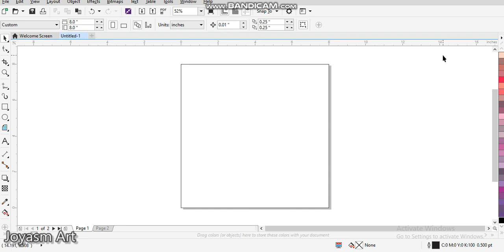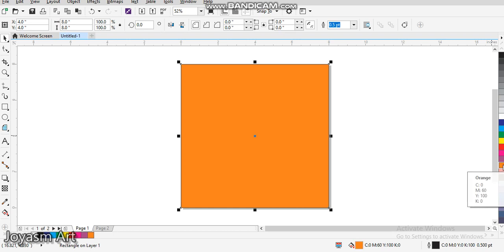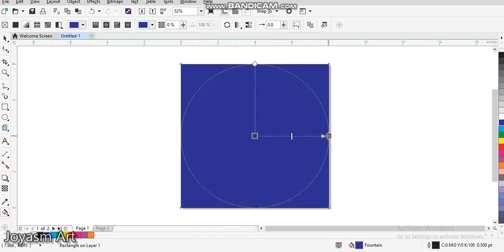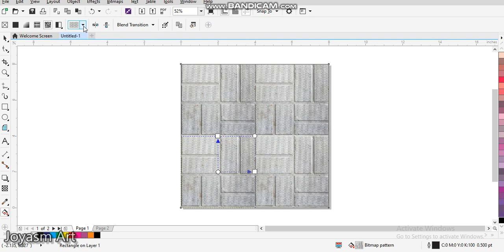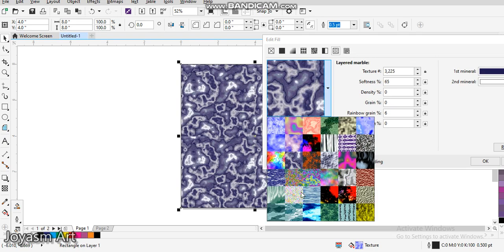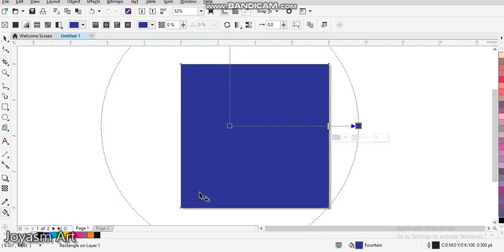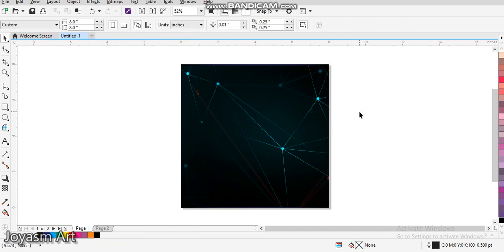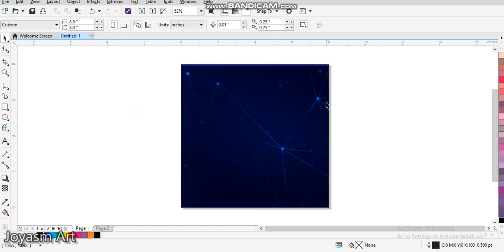Different ways of Creating Background on Coreldraw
In this tutorial, you will be able to learn how to create different types of background